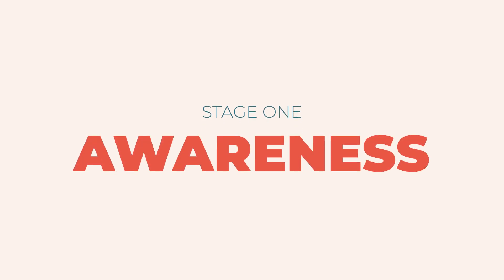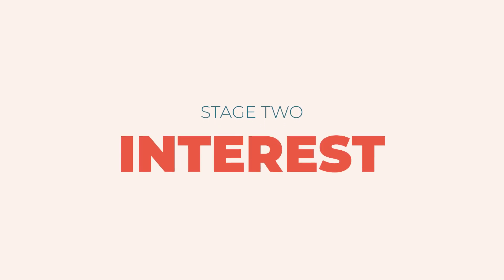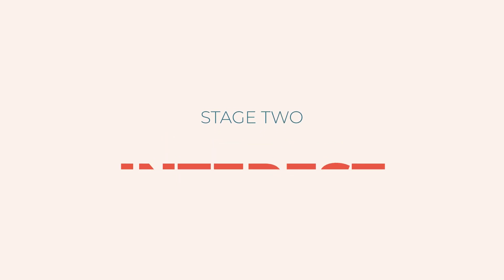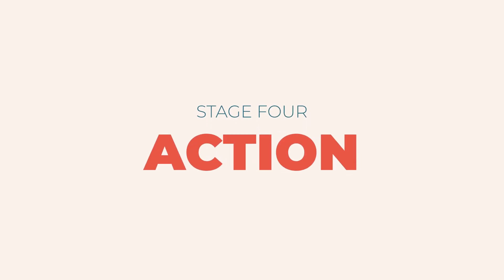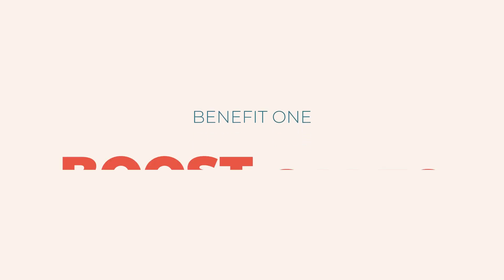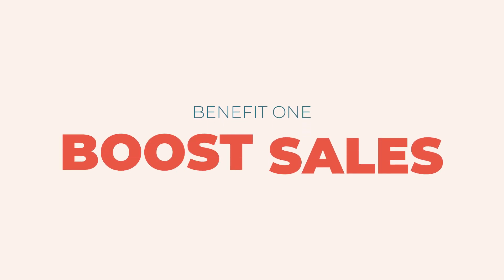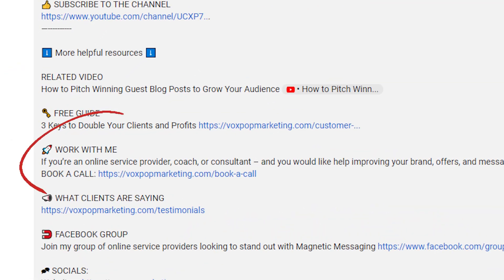Discover How Lead Gen Funnels Can Revolutionize Business Growth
In this video, we'll explore the power of lead-generation funnels and how they can help increase sales for your business. We'll cover:

1. The basics of what a lead gen funnel is.
2. The tools you can use to create one.
3. And the resources that can help you build your own funnel.

Whether you're new to lead generation funnels or are looking to improve your existing strategy, this video has something for you. By the end of this video, you'll have a better understanding of how lead-generation funnels can drive sales for your business and the steps you can take to create your own.

If you’re an online service provider, coach, or consultant – and you would like help to improve your marketing strategy, branding, messaging, or website …